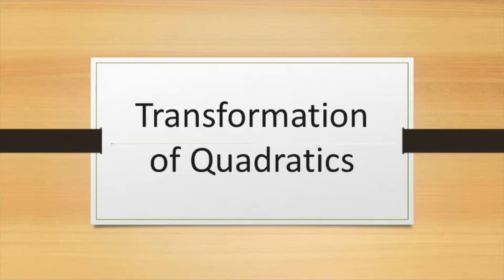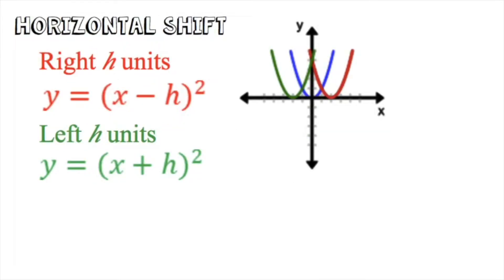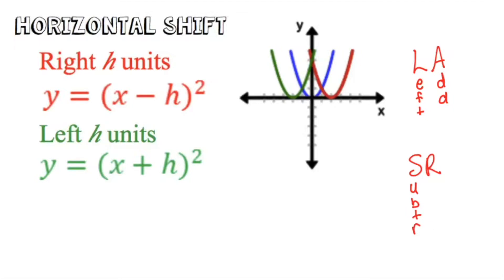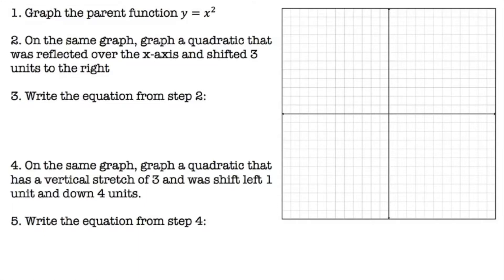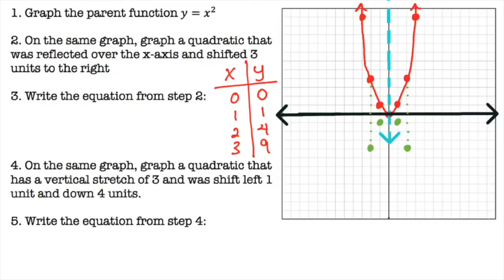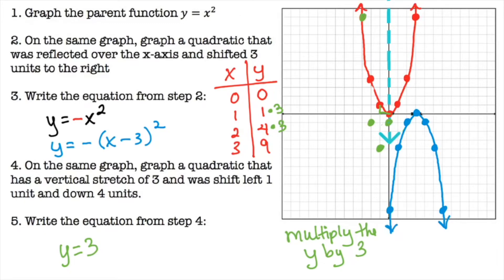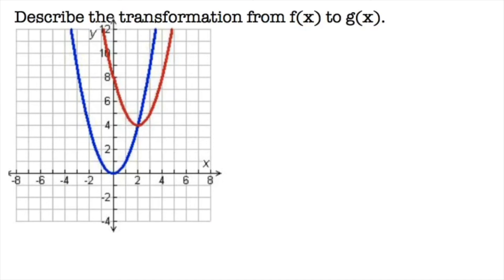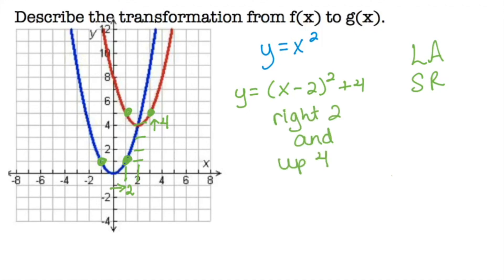6.6.Transformations Of Quadratics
In this video you will learn how to transform quadratic equation on a coordinate plane with vertical/horizontal shifts and compression/stretches.